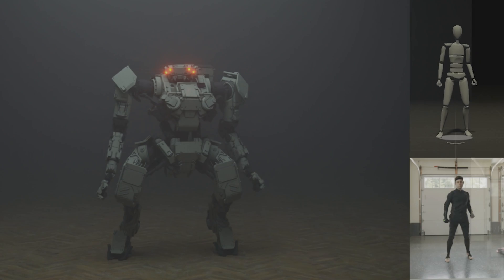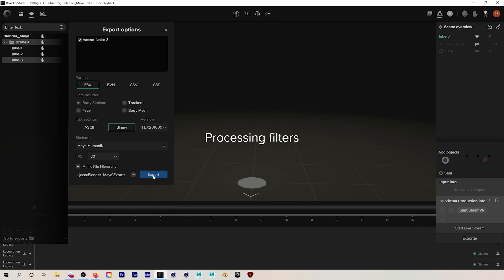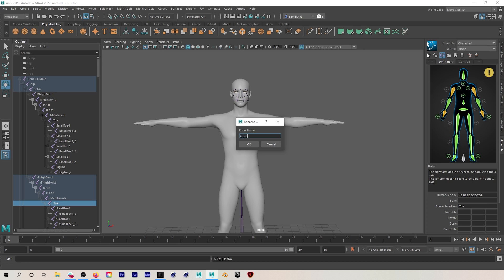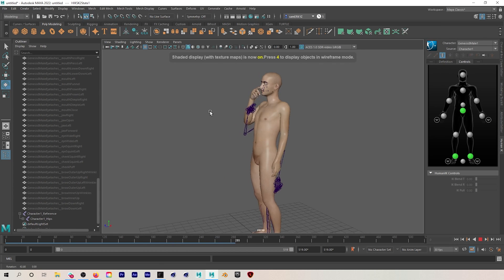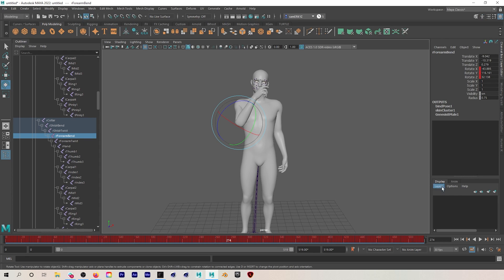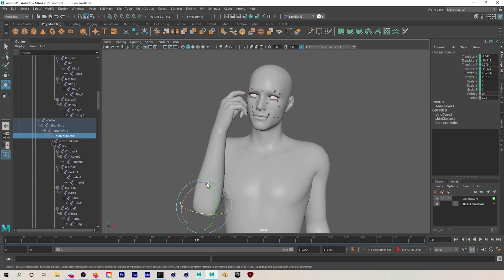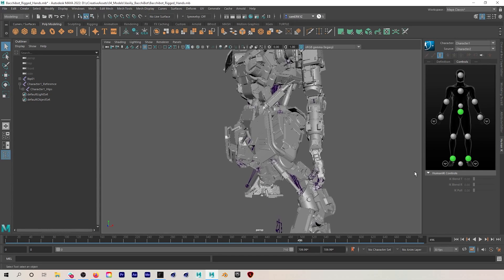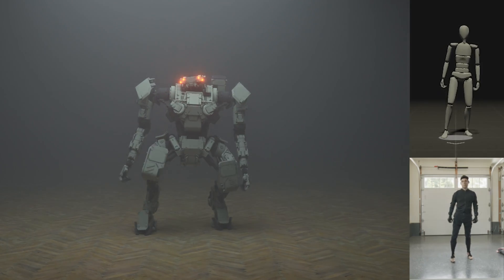Editing Rokoko Motion Capture in Maya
In this video we'll look at the workflow for editing or tweaking your Rokoko motion capture in Maya. Despite an intimidating interface, working with mocap in Maya is surprisingly easy - we'll record some motion capture in Rokoko Studio, retarget it in Maya and then use the Animation Layer system to make a few tweaks.

0:00 - Intro
:28 - Record Mocap in Rokoko Studio
1:30 - Retarget Mocap in Maya
4:18 - Editing Your Mocap!
7:37 - Another Example of Editing Mocap